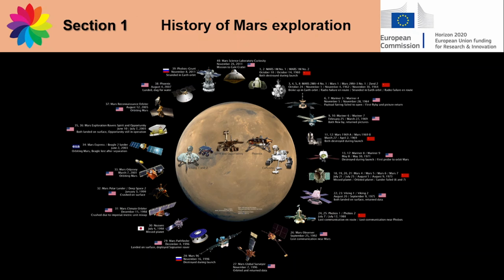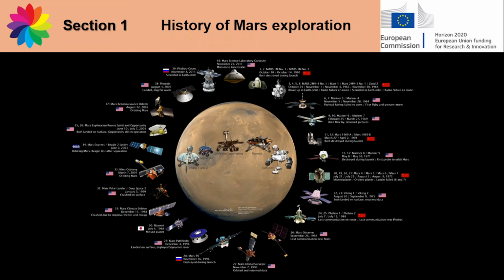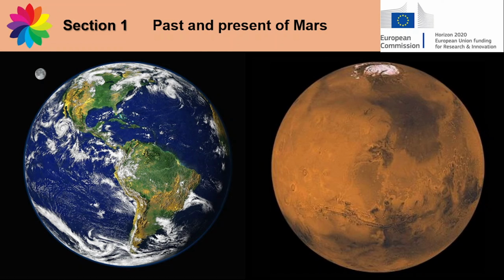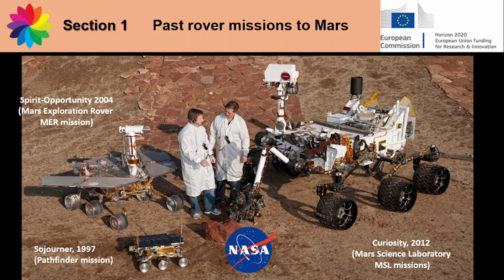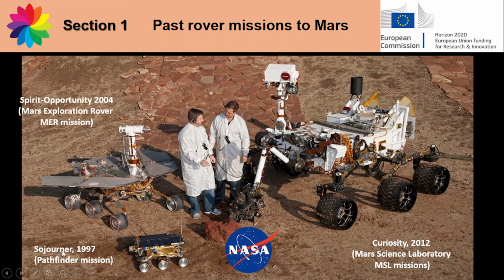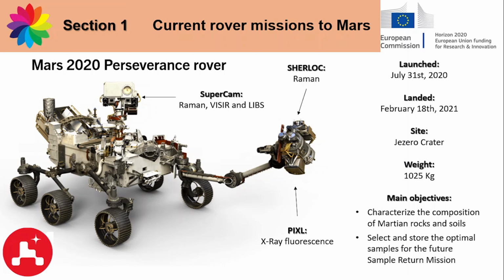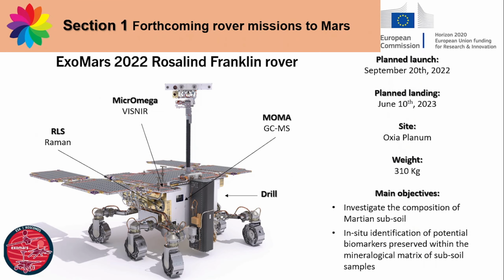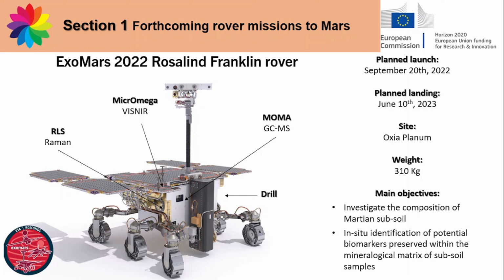PTAL webinar - Session 1